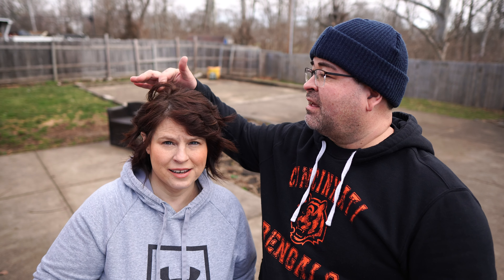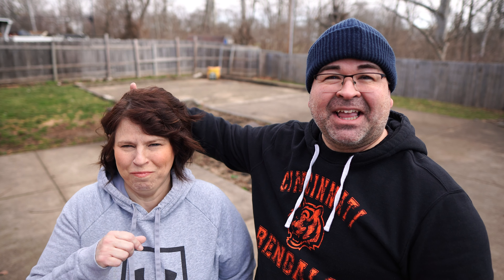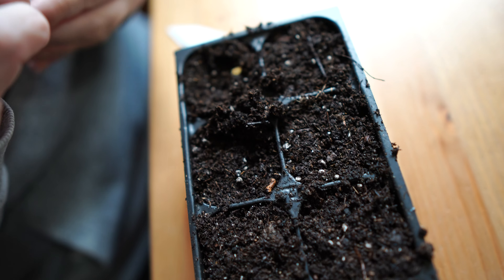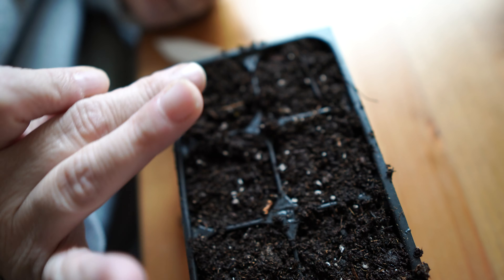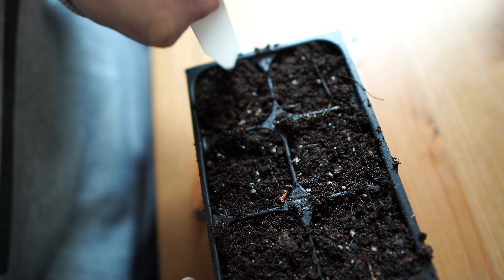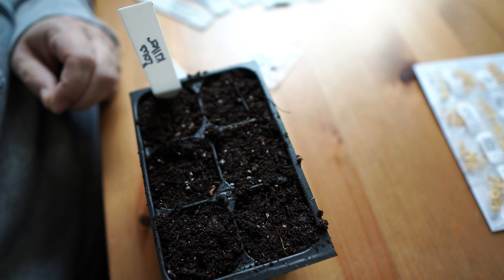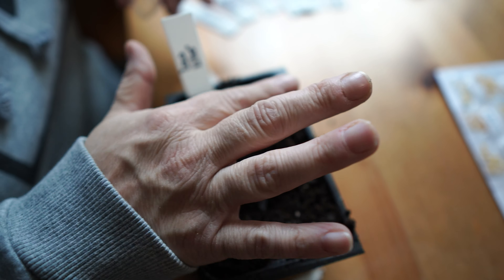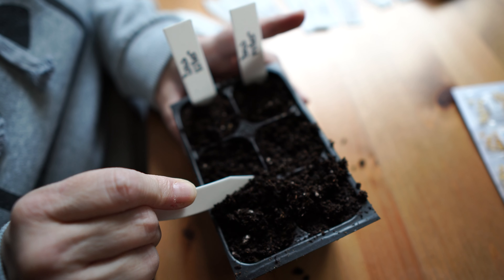Starting Hot Pepper Seeds!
It's been too long since we have made a video. What better time to get things rolling than with the 2024 hot pepper growing season!  Join us as we go thru our typical seed starting routine.